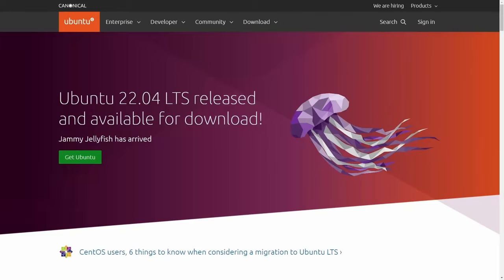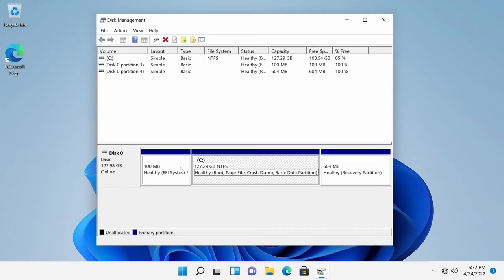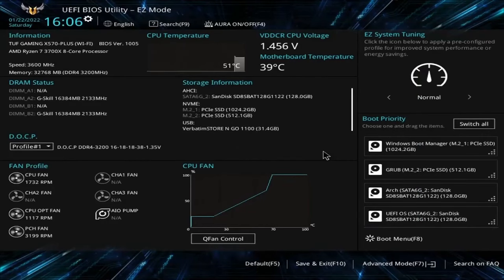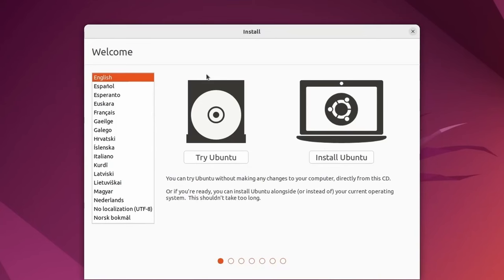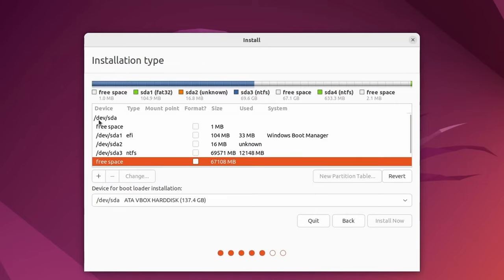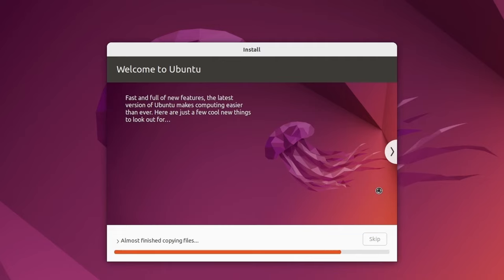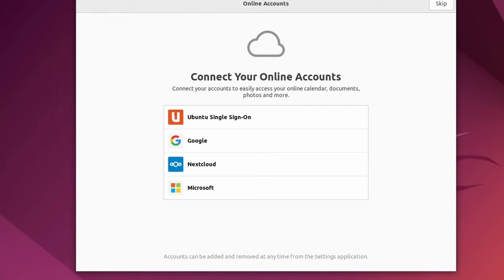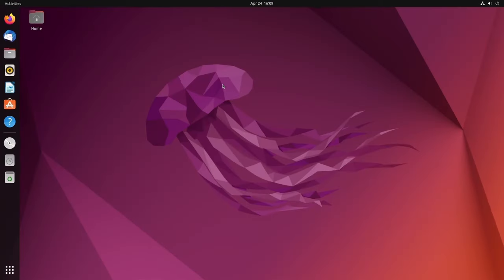How to Dual Boot Ubuntu 22.04 LTS and Windows 10 | Step by Step Tutorial - UEFI Linux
Dual Boot Ubuntu 22.04 LTS Linux Install Tutorial is a 2022 Tutorial on How to Dual Boot Ubuntu 22.04 LTS Linux on a computer/server alongside Windows 10. Run through this Step by Step Tutorial to Install Ubuntu 20.04 the Desktop Version on a system with Windows 10. Ubuntu 22.04 LTS Linux Install Tutorial is intended for beginner users and shows all necessary steps to get your server running today.

With this Ubuntu 22.04 LTS Tutorial I will be showing you how to Install Ubuntu Desktop with Windows 10 side by side. Ubuntu Desktop is a great minimal environment to start with on Linux and only contains a desktop interface. We'll install Ubuntu LTS 22.04 alongside Windows 10 so they can be used together. This is a great guide to get you up and going quickly on a computer that already has Windows 10 and to start using Ubuntu today alongside.

00:00 Download Ubuntu
00:36 Flashing the Image to a USB
01:55 Shrinking Storage Space for Ubuntu
03:42 Booting into USB using BIOS
05:03 Changing Boot Order in BIOS
07:20 Starting the Ubuntu Installation
08:58 Customizing Partition Setup
12:53 Continuing Setup Process
14:18 Selecting Between Windows & Ubuntu
15:30 Checking out Ubuntu
16:53 Exploring the Desktop
18:41 Congrats on Ubuntu & Win Setup